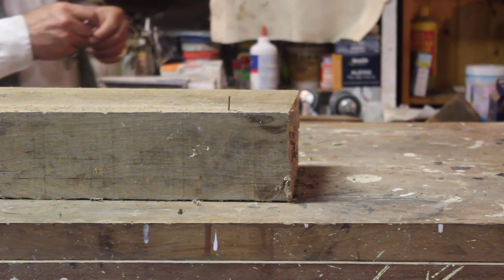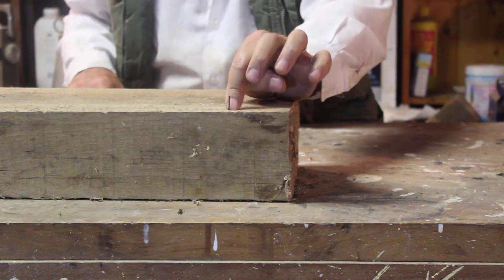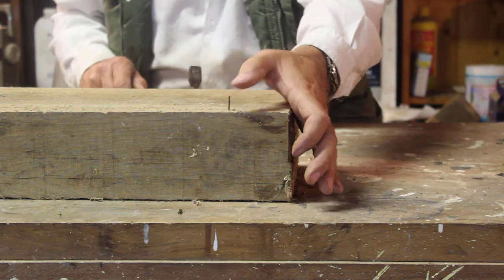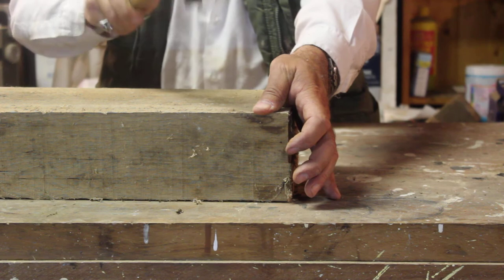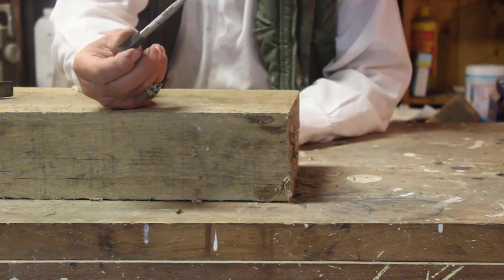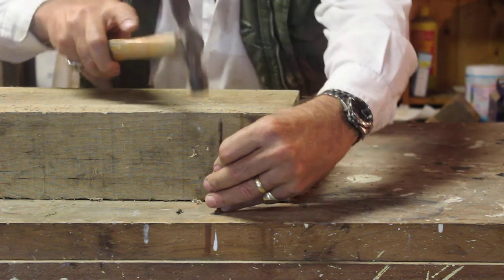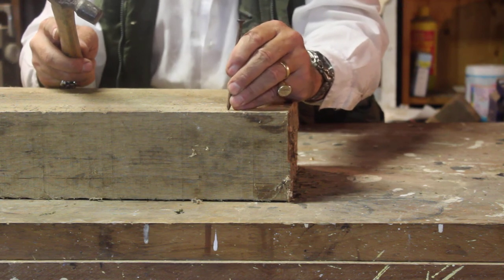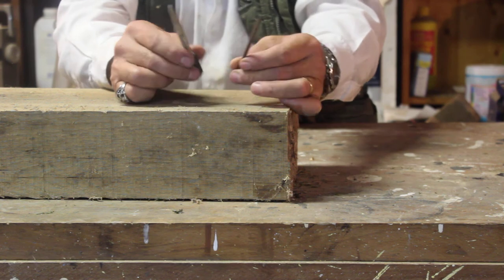Quick Home Made Nail Punch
Easy to make nail punch to push in the tops of exposed nails